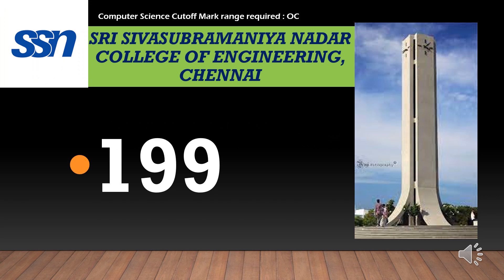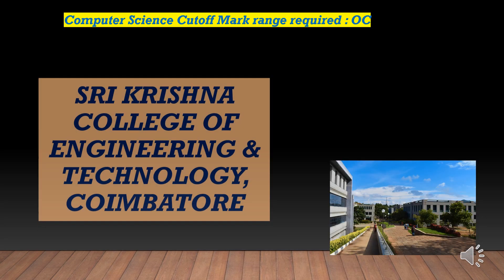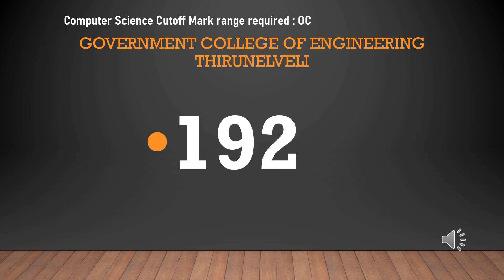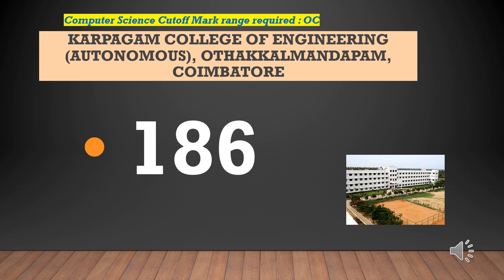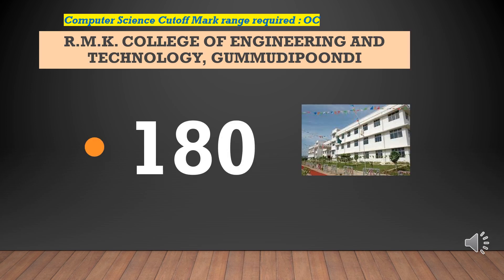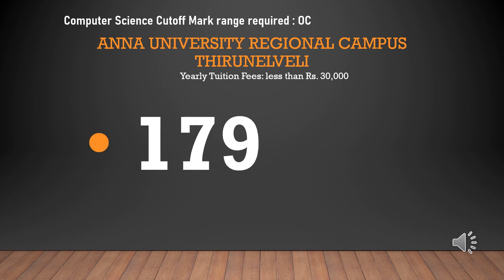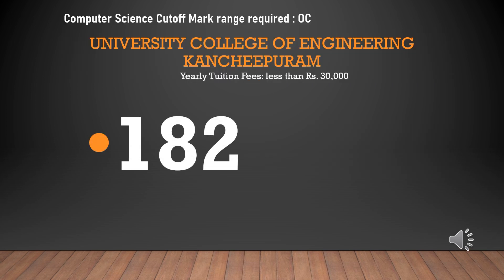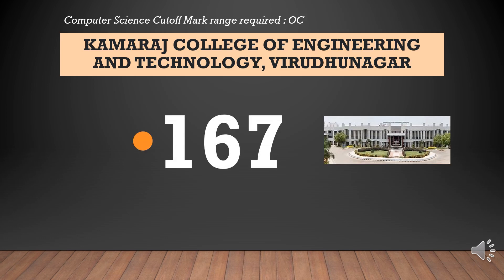OC Cutoff for Computer Science: Cracking the Code to Top Colleges! TNEA 2024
Dreaming of a career in Computer Science Engineering? This video tackles the highly anticipated cutoff marks specifically for the Open Category (OC) in TNEA 2024 for B.E. CSE programs.

Get ready to unlock valuable insights:

Expected Cutoff Range for B.E. CSE (OC): We'll analyze trends from previous years to give you an idea of the competitive landscape for OC candidates in this coveted branch.
Factors Affecting TNEA Cutoffs: We'll explore how factors like seat availability, applicant pool, and government policies influence the cutoffs for Computer Science Engineering.
Strategies to Bolster Your Application (OC): We'll provide valuable tips on how to strengthen your application and stand out in the competitive OC pool.
Remember, the official TNEA cutoffs haven't been released yet, but this video equips you with valuable knowledge to navigate the TNEA counselling process strategically.